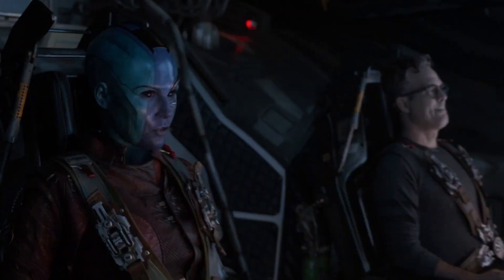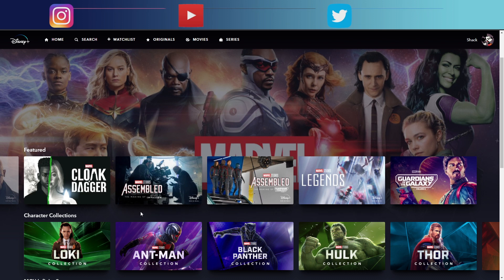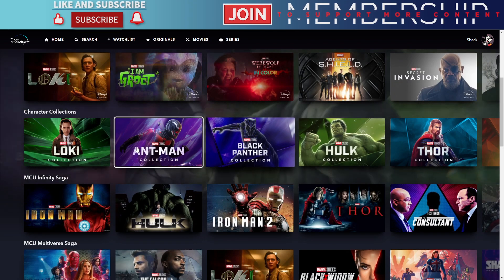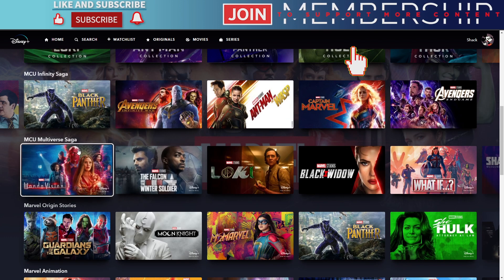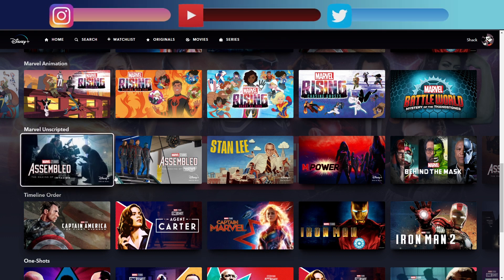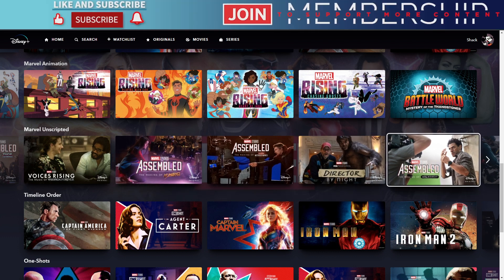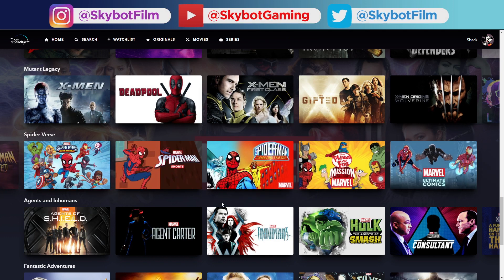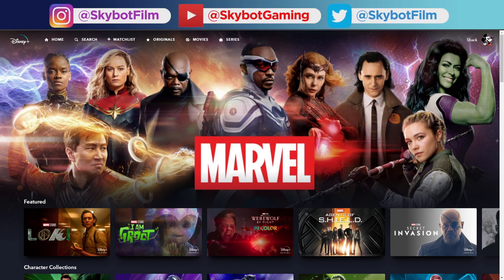45 Marvel Subsection on Disney+ UK Every Marvel Item on Disney Plus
Let's take a look at the latest Marvel Subsection on Disney+ and see any new or missing shows and movies.